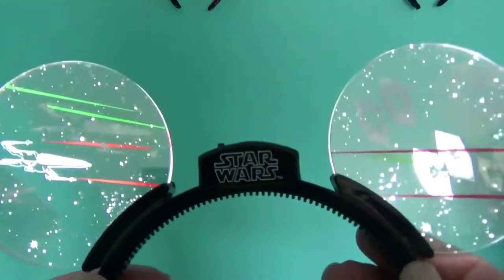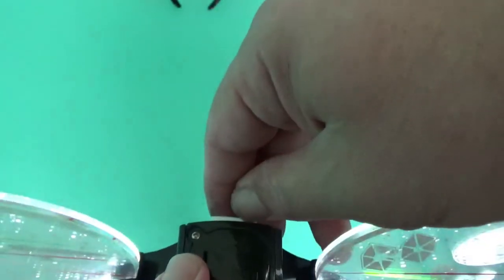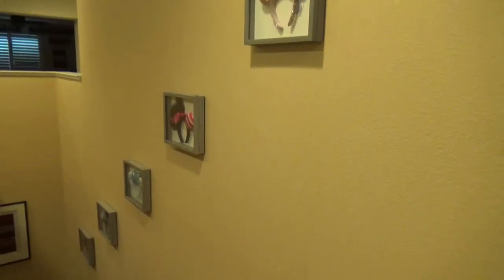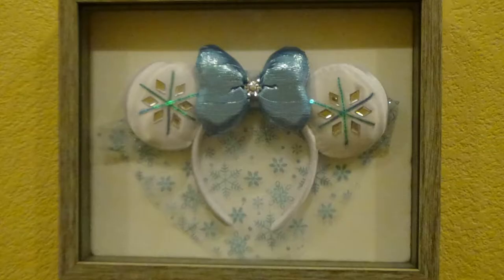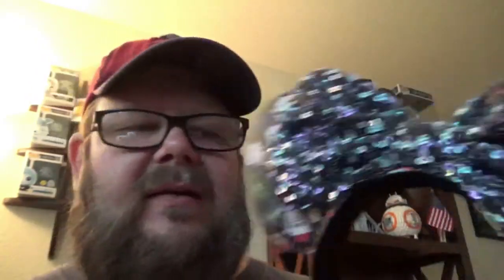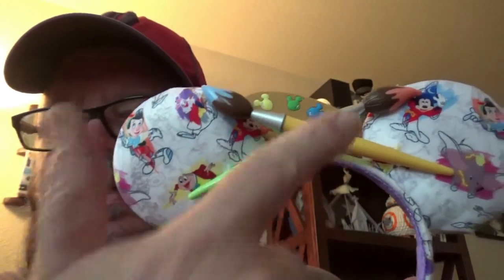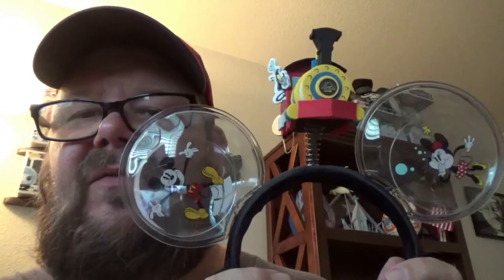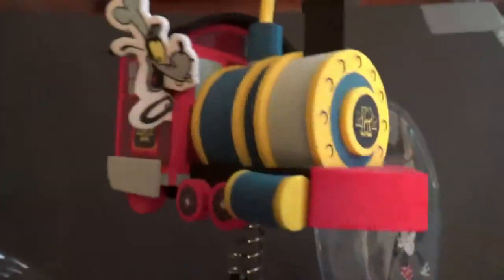New Minnie Mouse ears and ideas to display them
Over the years, my wife has amassed a large collection of Minnie Mouse ear bands.  In this video, I show off some of the latest releases plus a couple of ideas on how to display them.